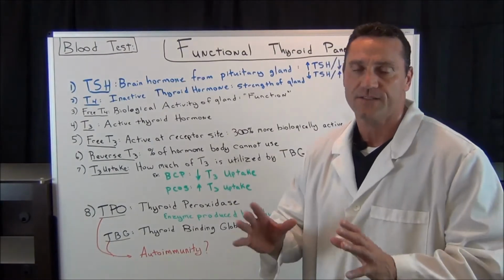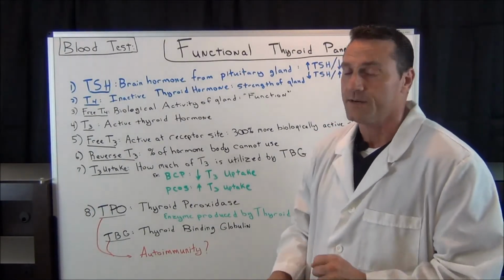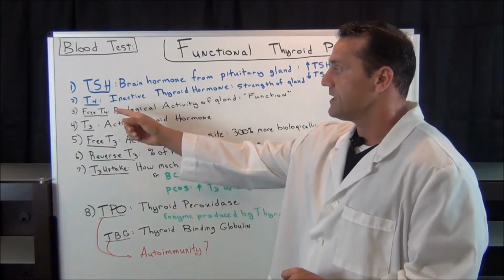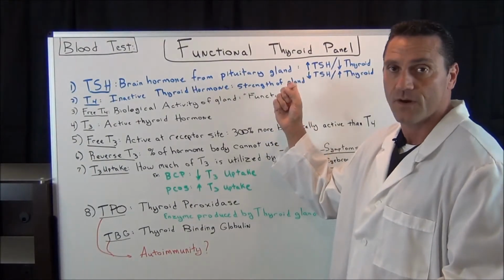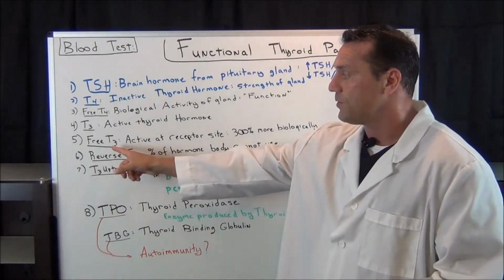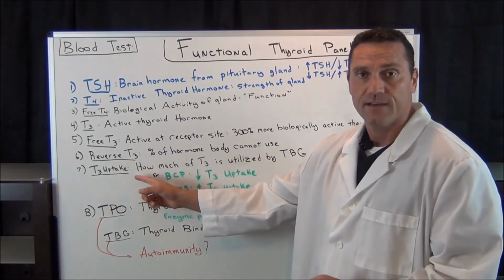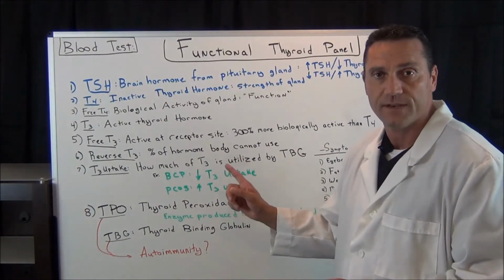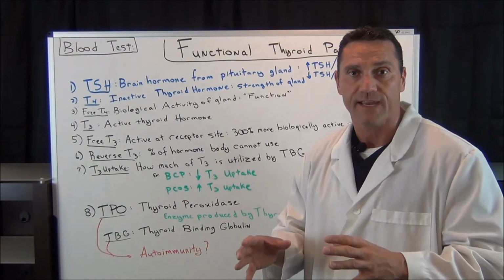What Is A Full Thyroid Blood Panel?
Understanding thyroid health can be tricky. Medical professionals have long been taught that the only thyroid test that matters is the TSH. Although TSH is vital for understanding thyroid health, having a clear picture of the downstream hormonal cascade provides valuable insight into the health and wellbeing of an individual.

Although data is limited, it is estimated that screening with TSH alone misses roughly 7% of individuals with overt thyroid dysfunction. Functional medicine practitioners typically start assessing thyroid health by ordering TSH, Free T4, Free T3, and Reverse T3. These tests assess hormone levels in the blood and can be obtained via a blood draw or blood spot analysis.

TSH Levels
TSH (thyroid-stimulating hormone) is the hormonal signal sent from the pituitary gland to the thyroid to tell the thyroid how much hormone to synthesize and release.

Active vs Inactive Thyroid Hormone
Once the thyroid gets the TSH production memo, it produces a blend of active and inactive thyroid hormone. Of the thyroid hormone that is made and released at the level of the thyroid, 90% is inactive hormone, T4, and 10% is the active hormone T3.

FREE T3
Measurement of free T3 is possible.

REVERSE T3
Reverse T3 is a biologically inactive protein that is structurally very similar to T3, but the iodine atoms are placed in different locations, which makes it inactive. Some reverse T3 is produced normally in the body, but is then rapidly degraded.

Thyroid Peroxidase Antibodies are antibodies against a key enzyme involved in the production of thyroid hormone and is often associated with the autoimmune condition Hashimoto’s Thyroiditis

Thyroglobulin Antibodies are antibodies against stored form of thyroid hormone and when elevated can lead to an underproduction of thyroid hormone

26W276 Geneva Road  Suite C
Carol Stream, IL  60188